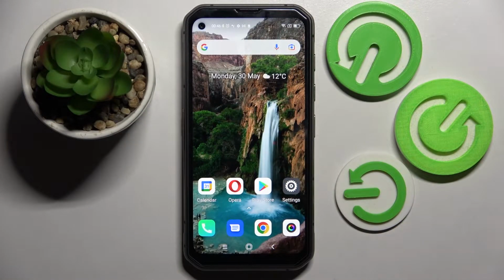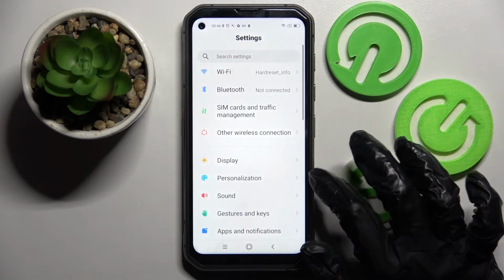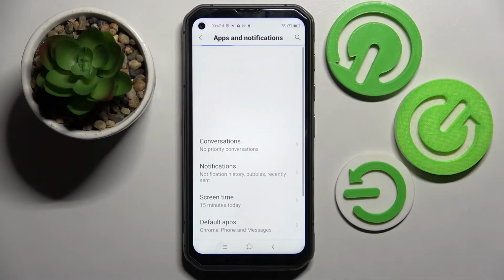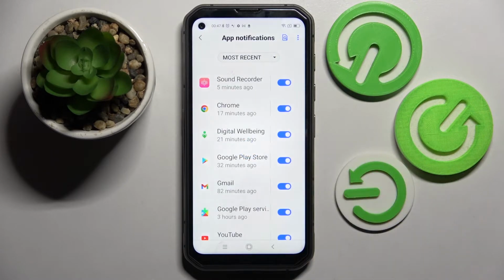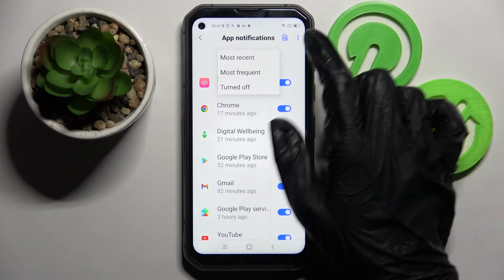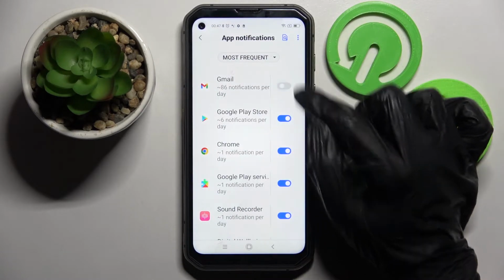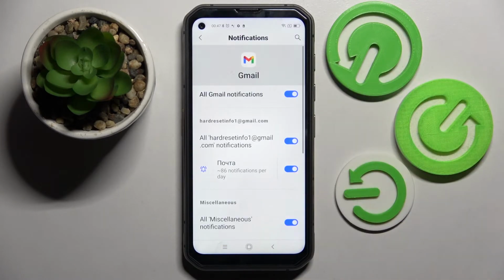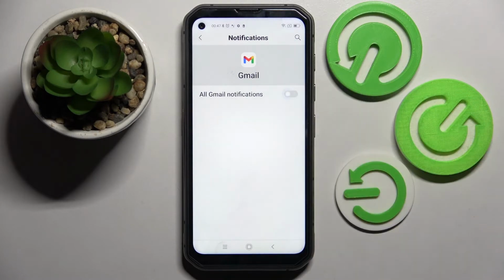How to Turn On/Off App Notifications on BLACKVIEW BL6000 PRO – Manage Notifications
To learn more tutorials about BLACKVIEW BL6000 PRO:
Are you interested in, how to Manage Notifications Settings on BLACKVIEW BL6000 PRO? Are you looking for a way, how to smoothly Turn On/Off Notifications on the BLACKVIEW BL6000 PRO? If you are, then you should check out this short video tutorial. Today, in this video, our expert is going to demonstrate to you how to Customize Notifications on the BLACKVIEW BL6000 PRO. Follow all the instructions step-by-step presented by our specialist and learn how to smoothly Enable Notifications on BLACKVIEW BL6000 PRO or when you need to Turn it Off. Use this video tutorial and  Manage Notifications on your BLACKVIEW BL6000 PRO successfully. To learn more video tutorials about your BLACKVIEW BL6000 PRO, visit our YouTube Channel.

How to Personalize Notifications on BLACKVIEW BL6000 PRO?
How to Set Up Notification Content on BLACKVIEW BL6000 PRO?
How to Enable Notification Settings on BLACKVIEW BL6000 PRO?
How to Find Notification Settings on BLACKVIEW BL6000 PRO?
How to Manage Notifications on BLACKVIEW BL6000 PRO?
How to Customize Notifications on BLACKVIEW BL6000 PRO?
How to Disable Apps Notifications on BLACKVIEW BL6000 PRO?
How to Turn Off App Notifications on BLACKVIEW BL6000 PRO?